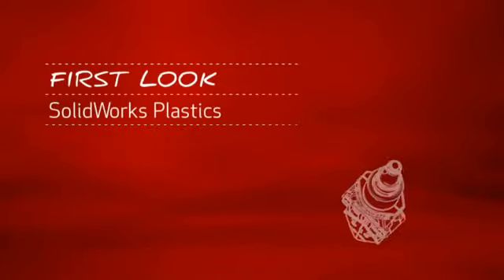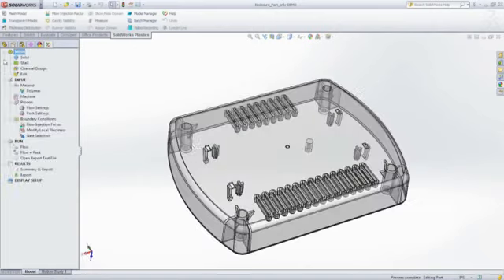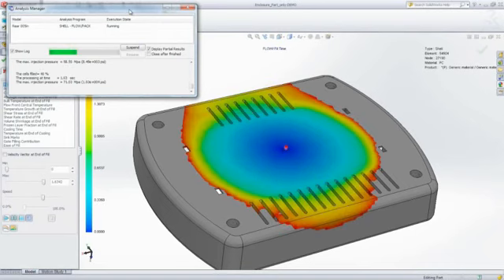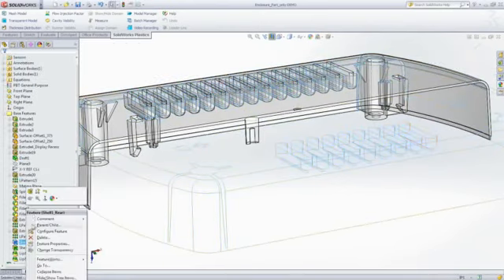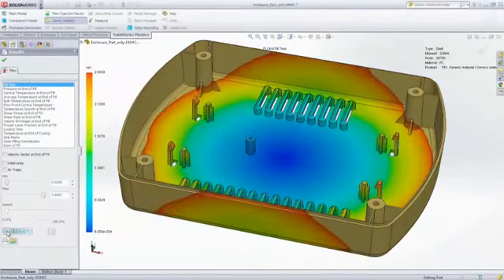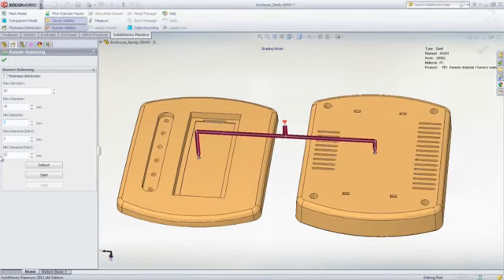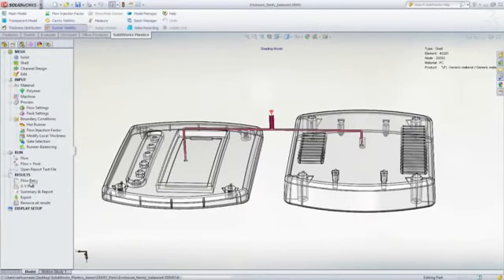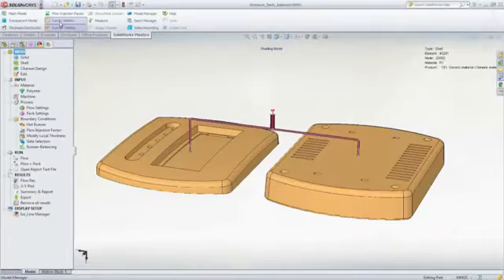First Look - SolidWorks Plastics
SolidWorks Plastics är en  enkel lösning för dig som vill simulera formsprutningsförlopp av plastdelar och verktyg för injektion. Plastics simulerar hur den smälta plasten strömmar ut under formsprutningsprocessen samtidigt som du kan se hur tillverkningsrelaterade defekter eventuellt uppstår.